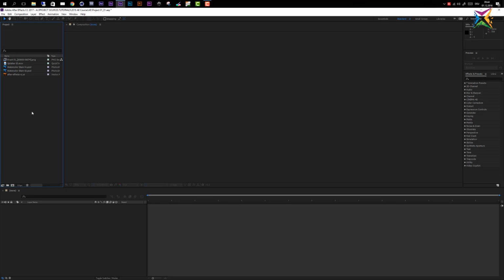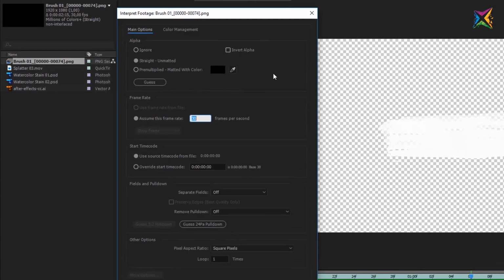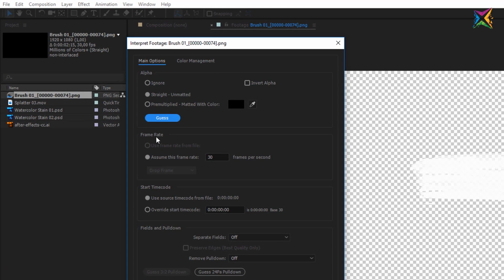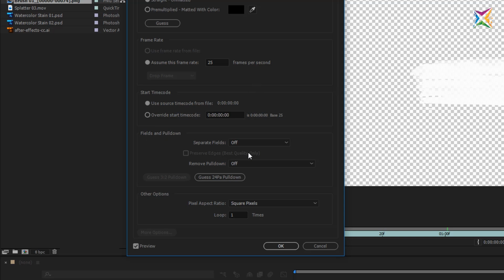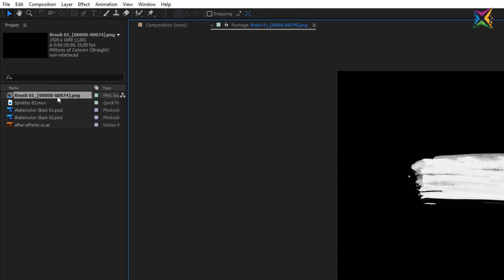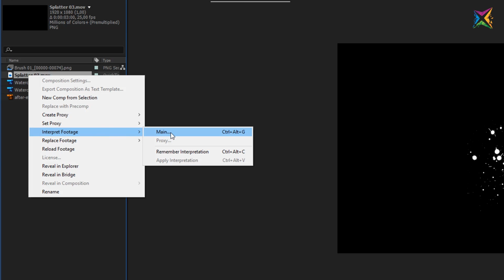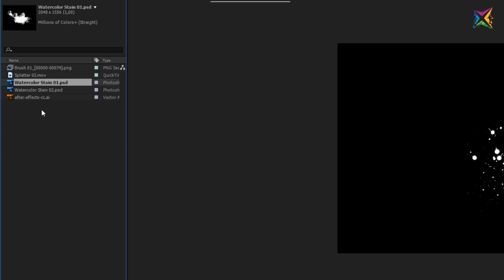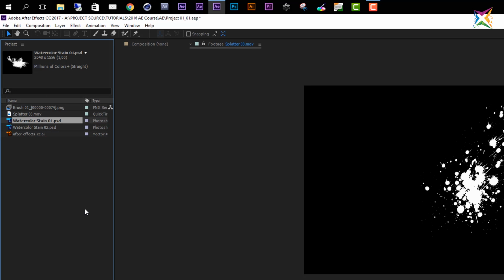After Effects Basic Course - 3.3 Interprate Footage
Watch the whole course for free and download the course materials

In this course I try to teach After Effects like I would have loved to learn it from the beginning. It's a detailed course for beginners aiming to really understand the fundamentals of Adobe After Effects with the goal of using the programm in a professional environment and in a creative way.

Lesson Content

-  Interpret footage settings

Weblinks